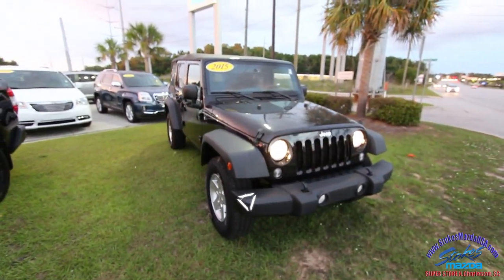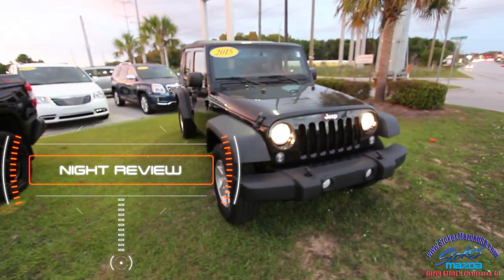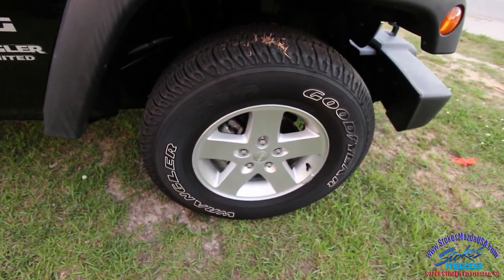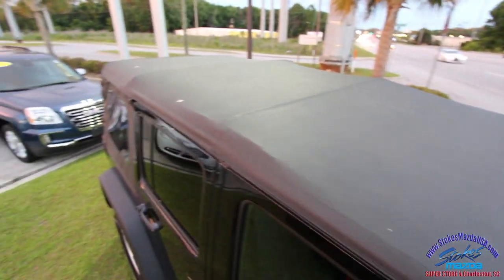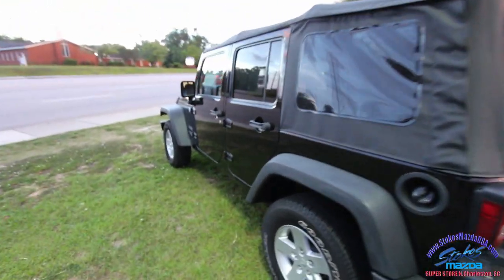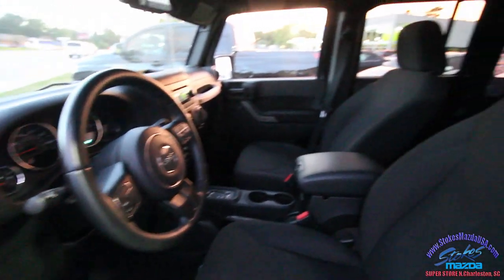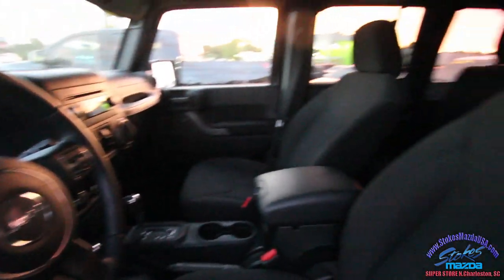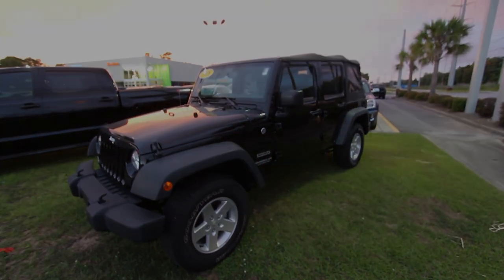2014 Jeep Wrangler Unlimited - For Sale Review & Condition Report at Stokes Mazda - June 2017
Today I'm reviewing the 2014 Jeep Wrangler Unlimited at Stokes Mazda in North Charleston. If your interested in buying this vehicle contact the dealer!